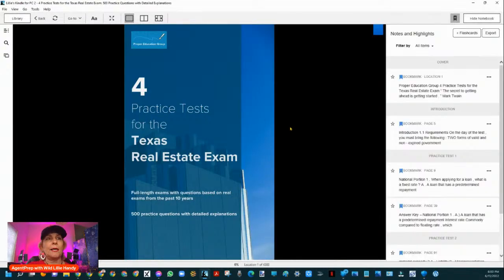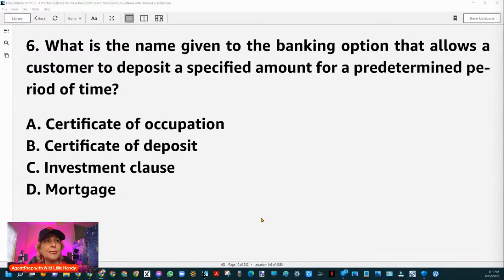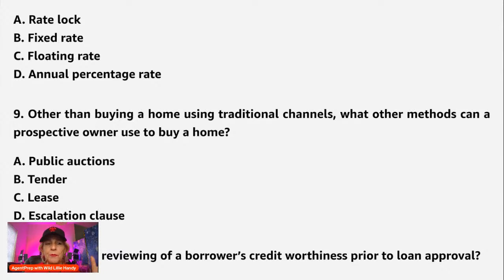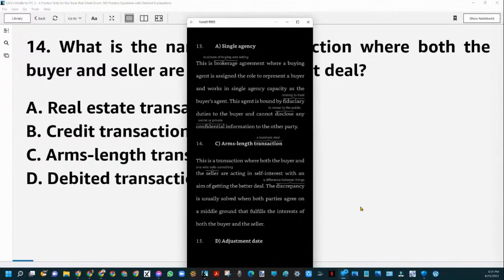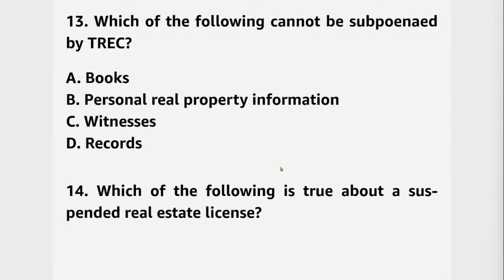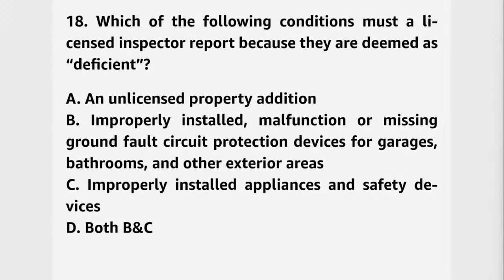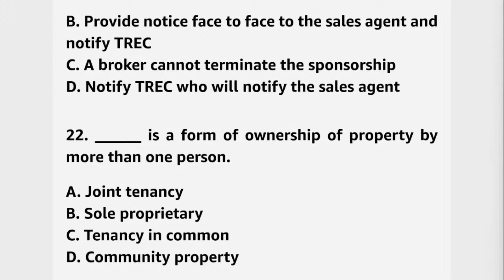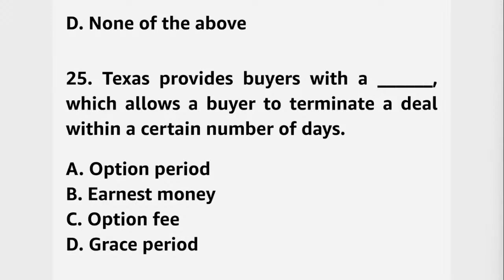2022 | #1 Real Estate Exam Prep Q & A | AgentPrep Live!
2022 |  #1 Real Estate Exam Prep Q & A  | AgentPrep Live!  Get Ready for Your Exam with National and Texas State Real Estate Questions and Answers Explained.  I break the questions down and point out Key Words that will trigger the correct or wrong answers.  This will help you prepare for the exam.

Continue Session with:
National:  Start new book.
(New Book: 4 Practice Tests for the Texas Real Estate Exam - 500 Practice Questions & Detailed Answers for National and Texas State)
Texas:  Test #3 #11 pg 142 / ans 167

EXAM DAY: Skip the 1st 5 Questions and Math (these are the hardest), Answer the easy questions 1st and go back to the 1st 5 Questions & Math. This helps keep you relaxed and focused.

Join Me to:
1.  TO PASS YOUR EXAMS???

//TOOLS & SERVICES I USE - AAFFILIATES

*Discover Credit Card (get cash back)

*Showami - Get paid to be a showing agent or pay to get a showing agent.

Realtor /Entreprenuer
eXp Realty LLC